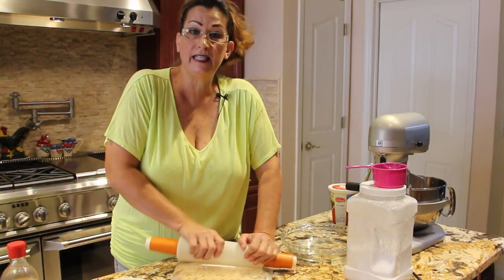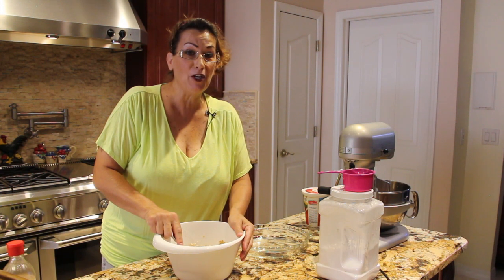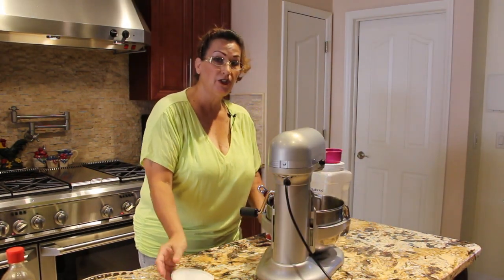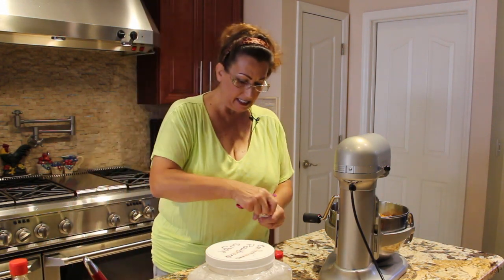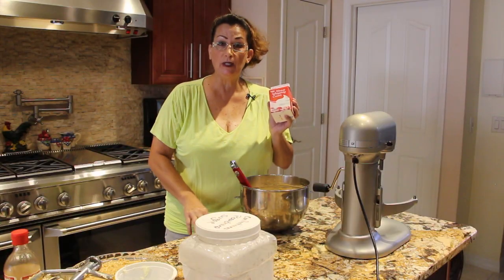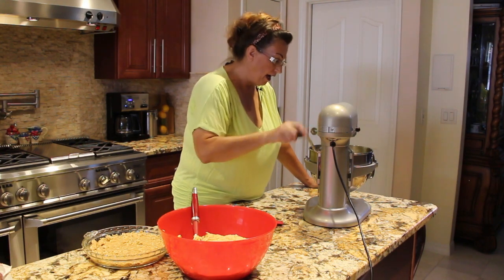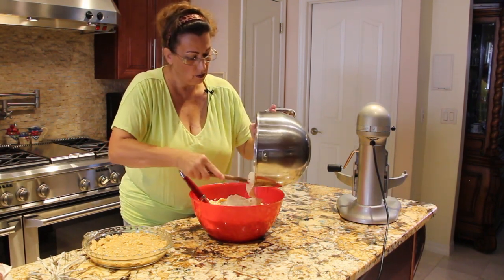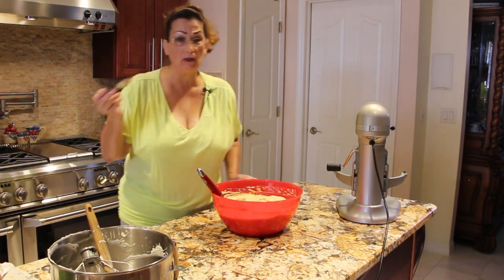CHEESE CAKE/ THE BEST RICOTTA PUMPKIN CHEESE CAKE RECIPE/CHERYLS HOME COOKING/EPISODE 349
This video is about how to make a NO BAKE Ricotta Pumpkin cheese cake for the holidays or any other day! This recipe will make TWO pies. A hit with my family! Give it a try and as always... ENJOY!
Ingredients

Graham crackers 22 1⁄2 Ounce, crushed (1 1/2 packages)

Butter stick 1

Ricotta cheese 32 Ounce

Powdered sugar 1 Cup (16 tbs)

Canned pumpkin puree 2 Cup (32 tbs)

Pumpkin pie spice 1 Teaspoon

Ground nutmeg 1 Teaspoon

Heavy whipping cream 16 Ounce

Vanilla extract 1 Tablespoon

Powdered sugar 1⁄2 Cup (8 tbs)

Directions

MAKING:

In large bowl, combine crushed graham crackers with butter.
Transfer to pie plate and press well.
In an electric mixer combine ricotta cheese, powdered sugar and mix until well combined.
Add pumpkin puree and mix well.
Add pumpkin pie spice, ground nutmeg and mix well. Transfer to a bowl and set aside.
In electric mixer, whip heavy whipping cream until stiff peaks.
Add vanilla extract, powdered sugar and mix well.
Fold in heavy cream mixture into cheese mixture.
Top the prepared crust with the mixture (reserve remaining mixture for another cheesecake) and pop into refrigerator for 2 hours.